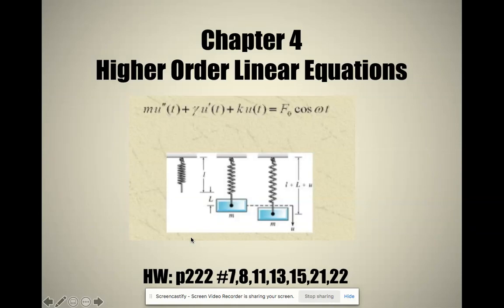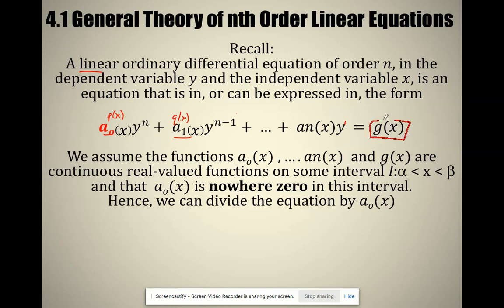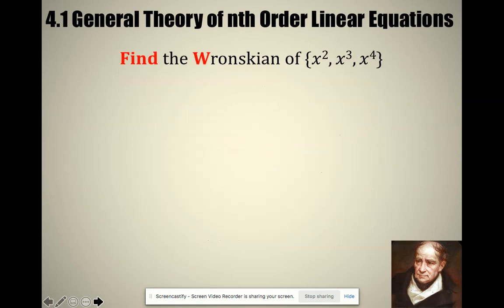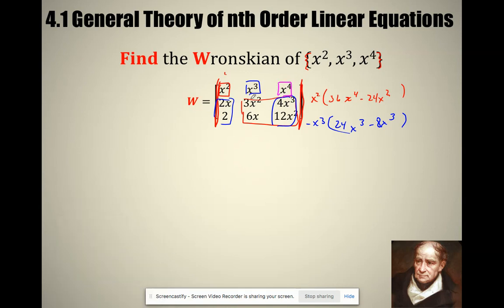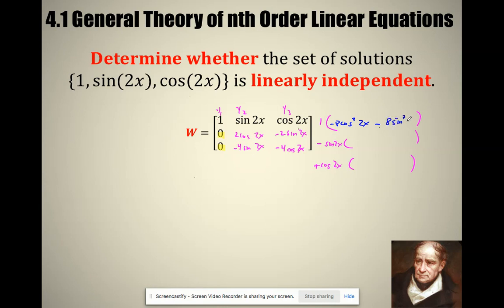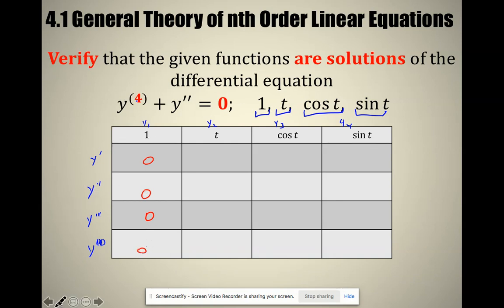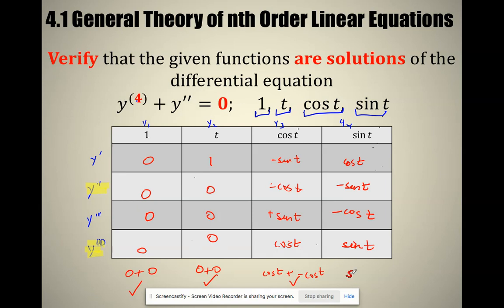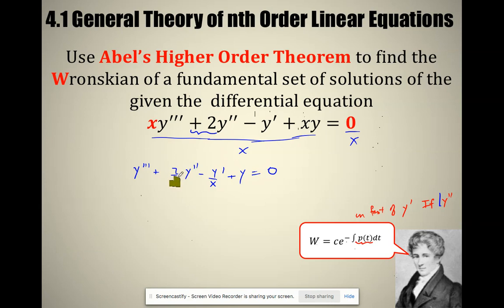Diff Eq 4.1